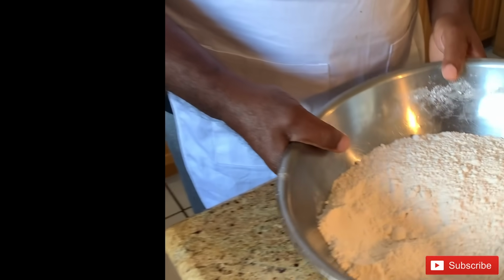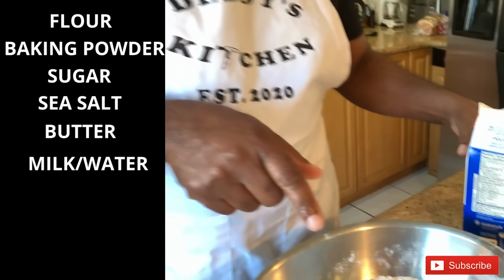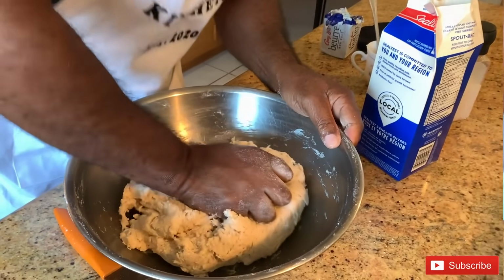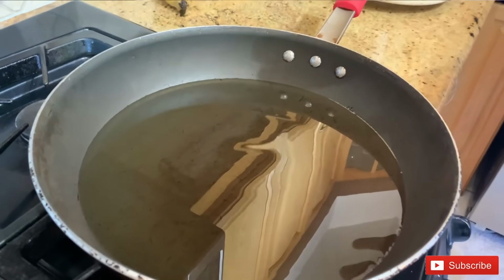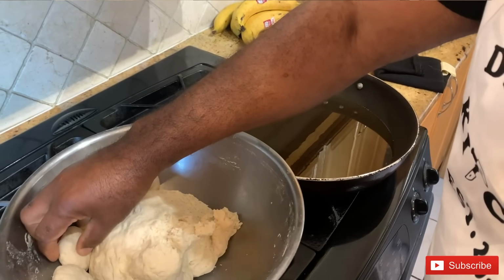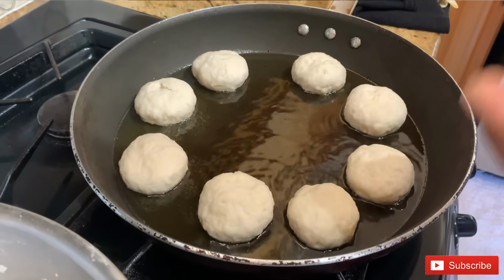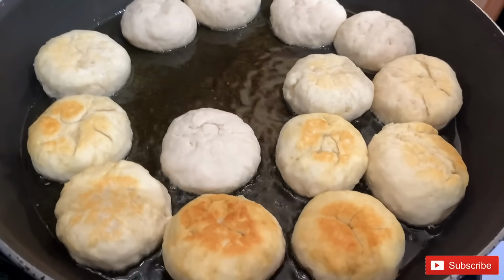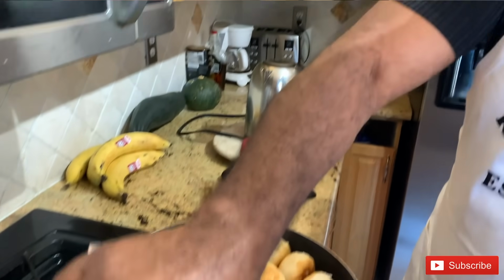How to make Jamaican Fried Dumpling!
Today we're learning how to make Deddy’s Jamaican style FriedDumplings !! There's LEVELS to cooking JamaicanFriedDumplings and now that you're learning Deddy's version...you're about to set your meal apart from the rest! Welcome to Deddy’s Kitchen!

Special S/O to @giftdbynatasha for the amazing Deddy’s Kitchen apron and gifts! You also can now send Deddy a gift you’d like for him to have!

Deddy’s Kitchen
Great Lakes
Brampton, ON
L6R 0J8